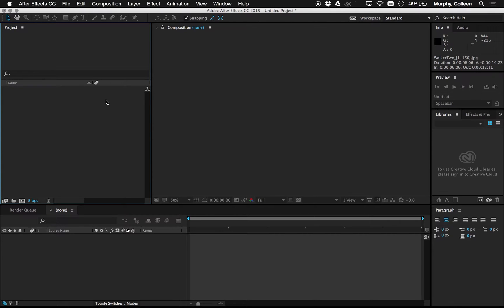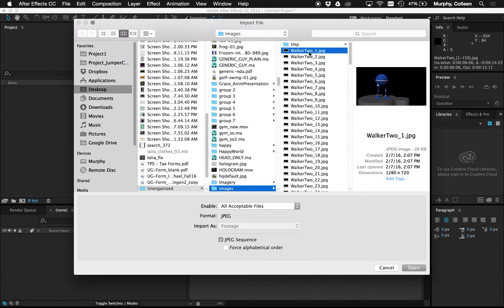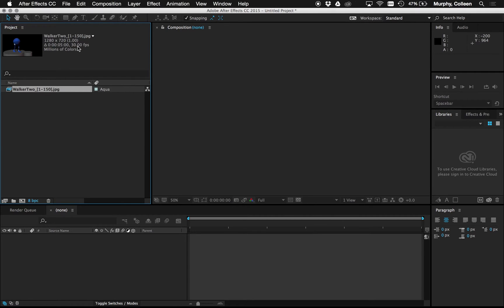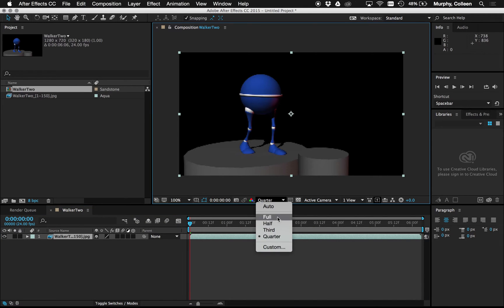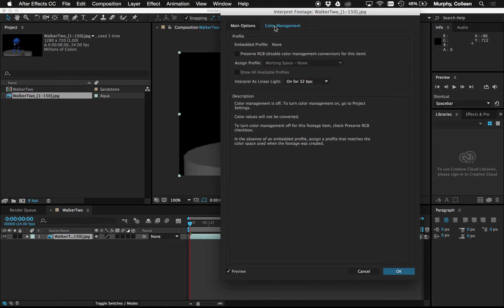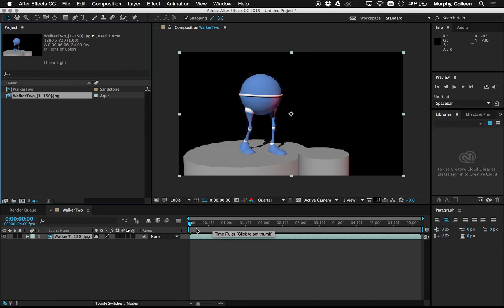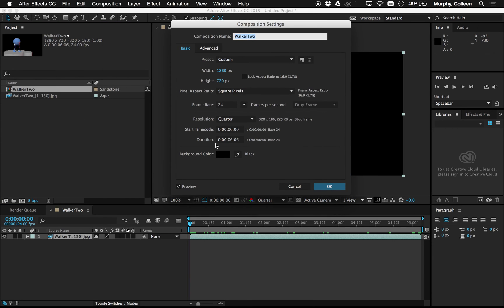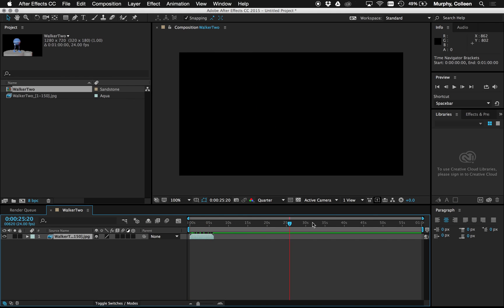Color Management Maya Renders Plus After Effects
How to bring a completed batch render from Maya into After effects with correct color management settings and frame rate